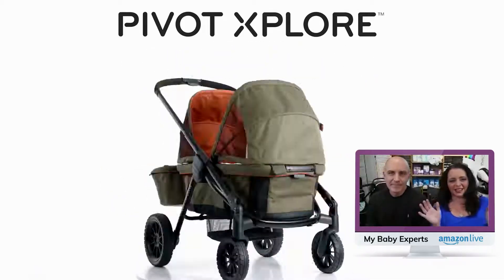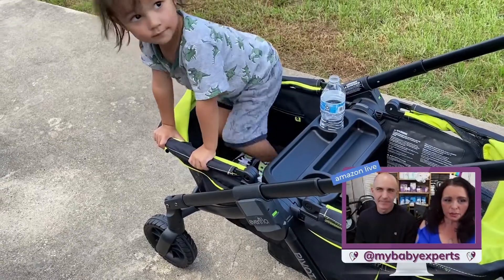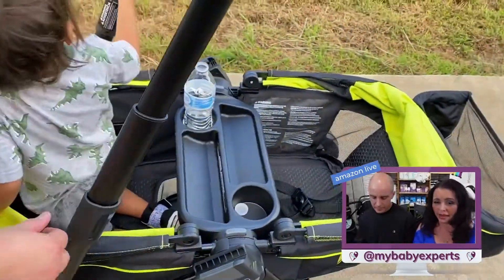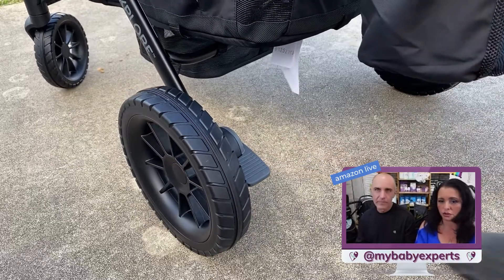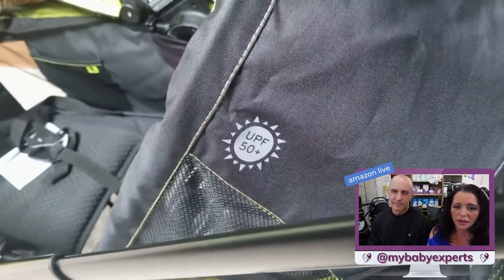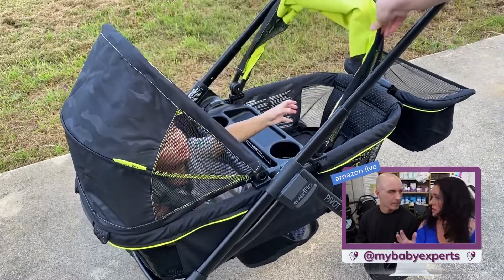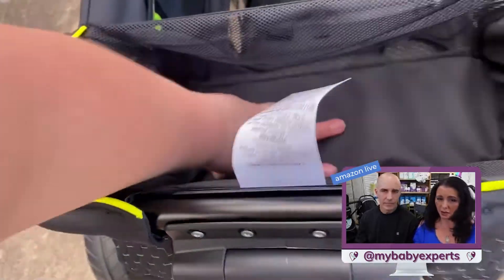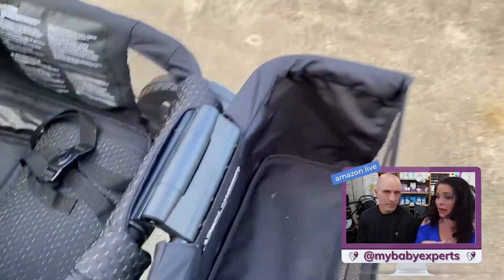Here's why we LOVE the Evenflo Pivot Xplore All-Terrain Stroller Wagon!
We love the Evenflo Pivot Xplore All-Terrain Stroller Wagon for so many reasons!